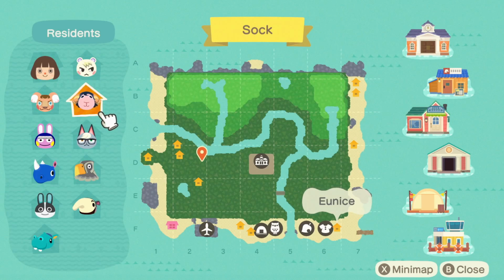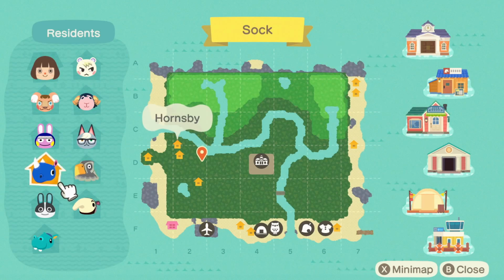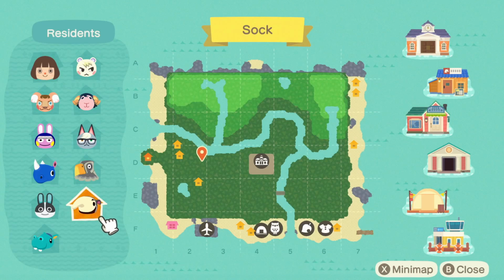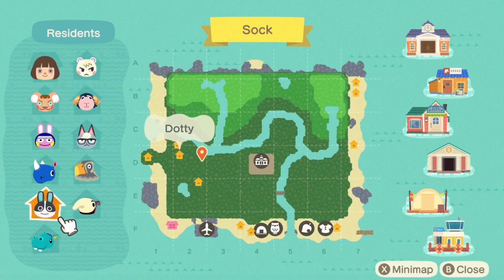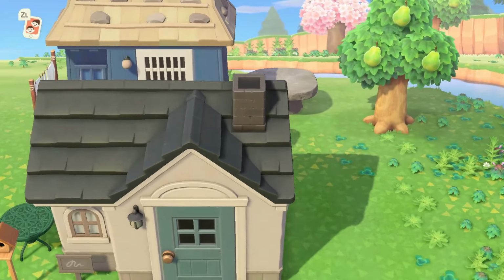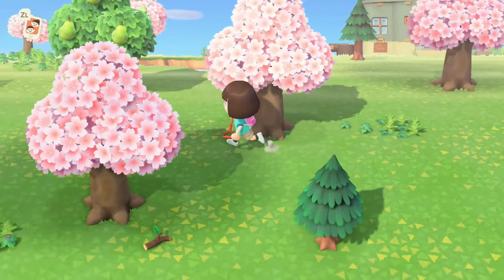I RESET MY ISLAND! + What to keep when you reset | Animal Crossing New Horizons